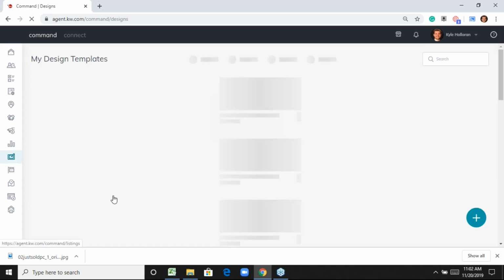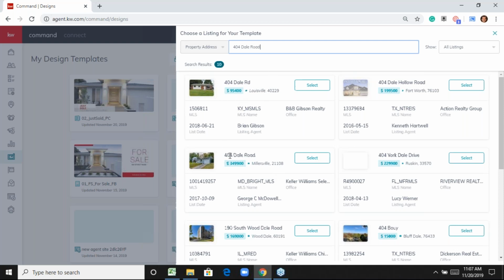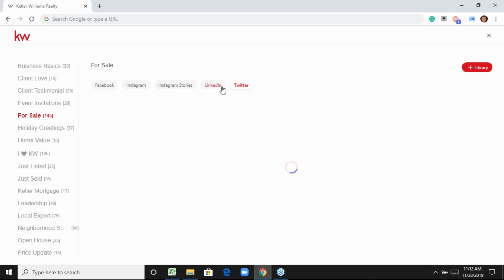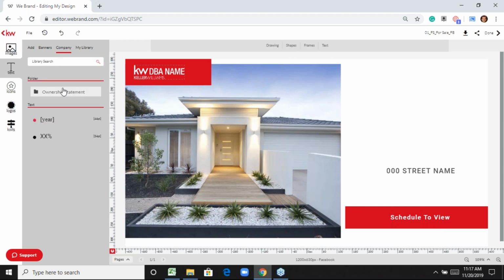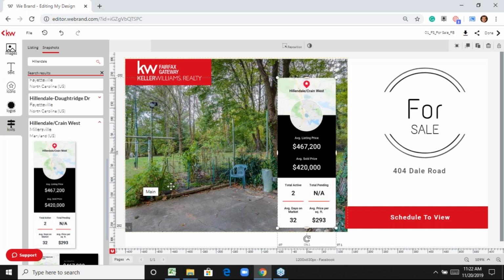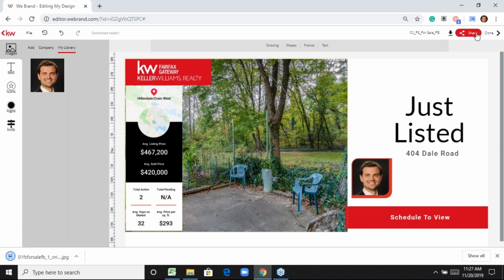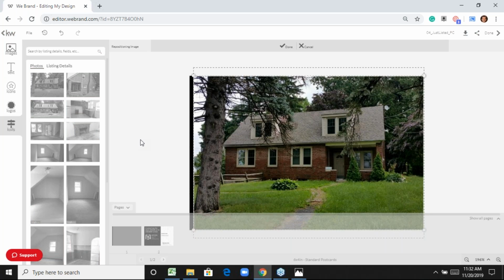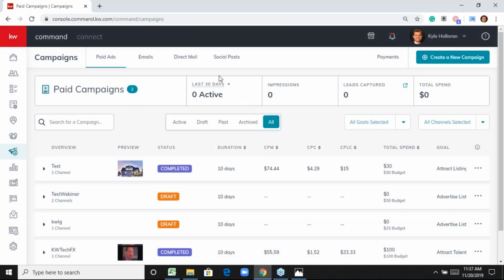KW Command: How to use Designs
Kyle Holloran talks to the region about the incredible tool in Command Designs.